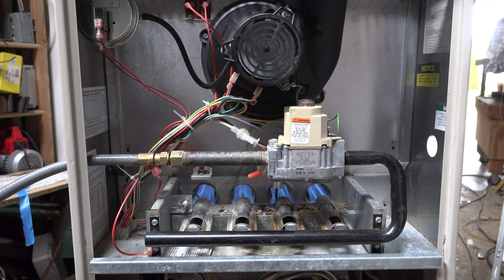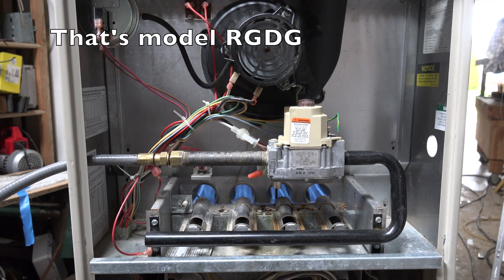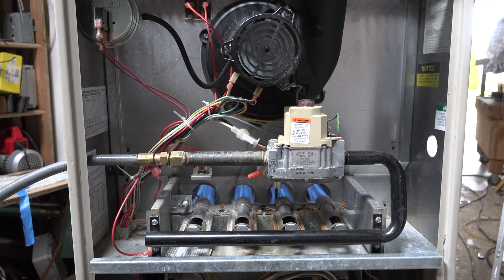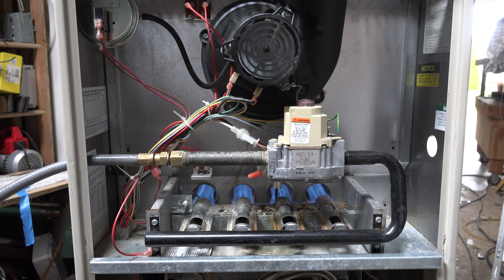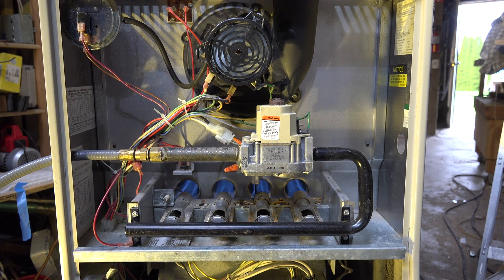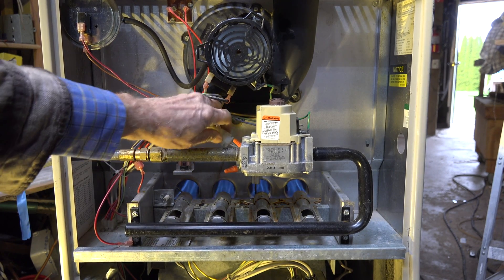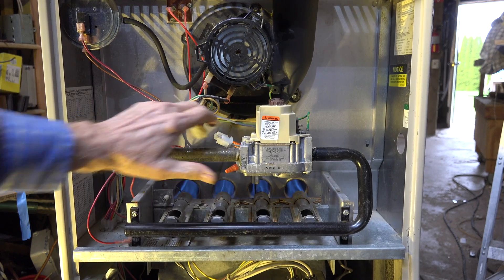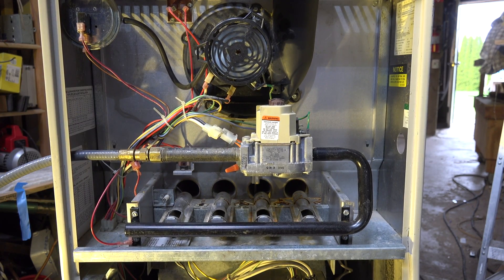what's wrong with this furnace #15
This one should be easy for you old timers.  This video is part of the heating and cooling series of training videos made to accompany my websites to pass on what I have learned in many years of service and repair. If you have suggestions or comments they are welcome.